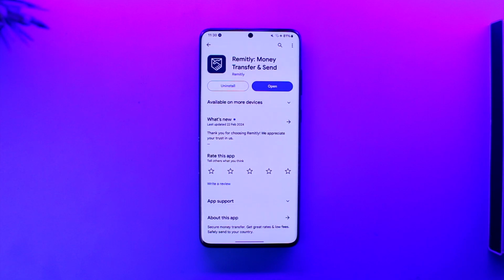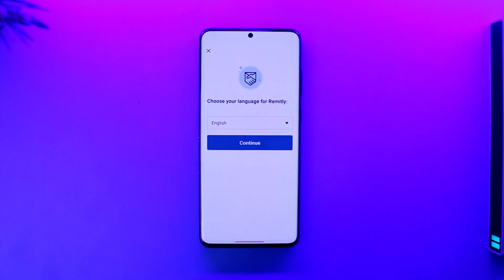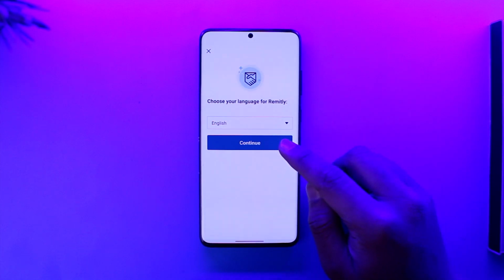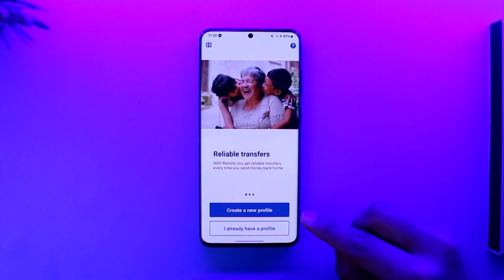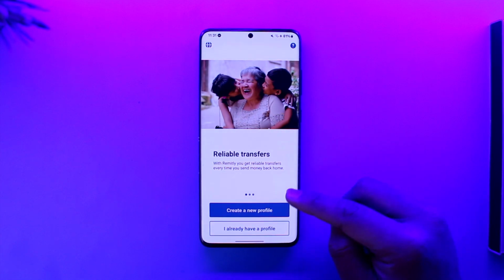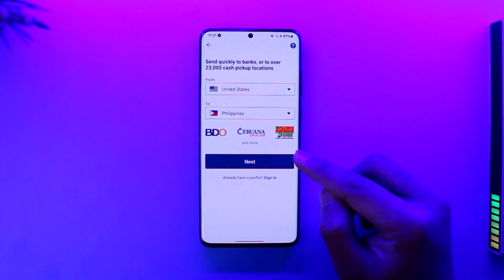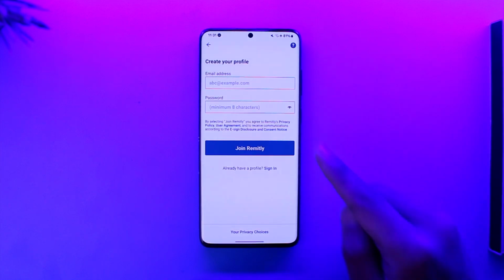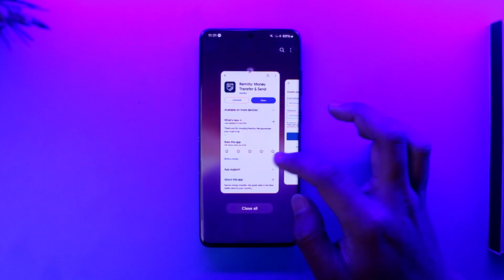How To Create Remitly Account !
In this tutorial video, I am simply going to show you how you can create a Remitly account.

~Chapters:
0:00 Introduction
0:11 Create Remitly Account
1:02 Conclusion